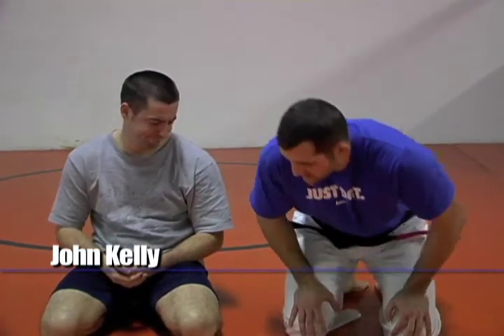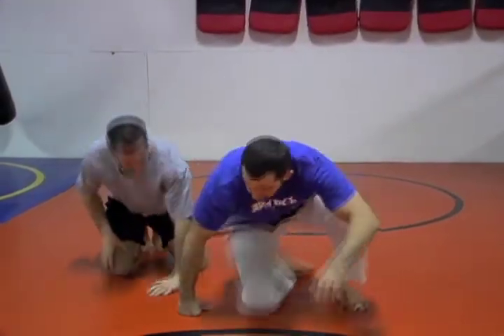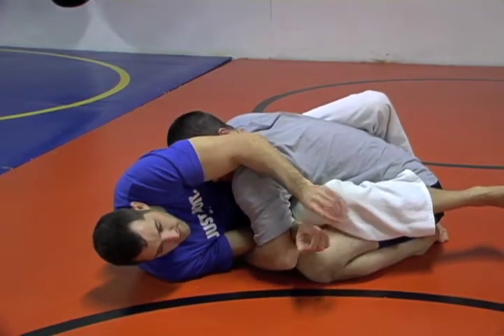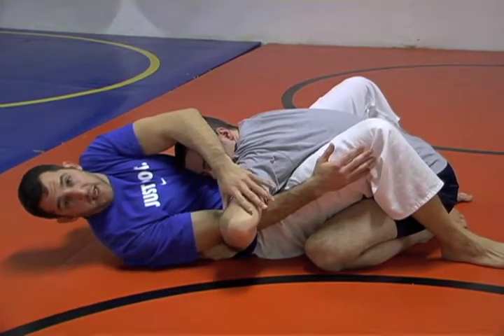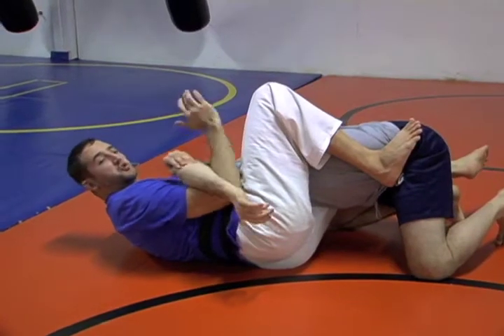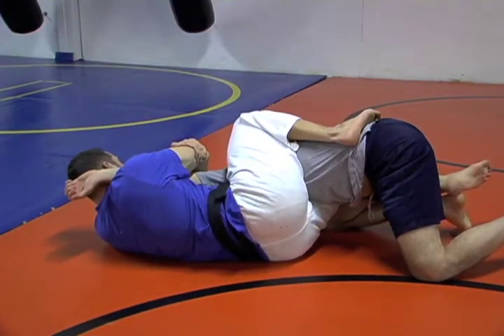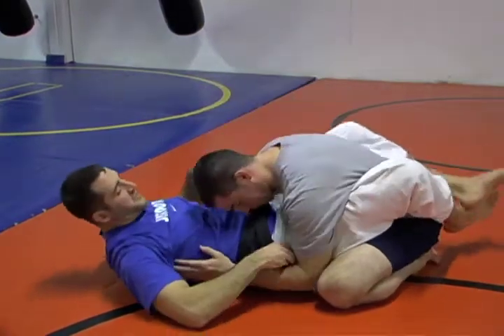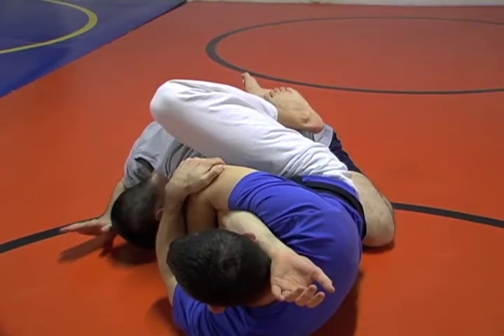Warren, Ohio BJJ - Inverted Arm Bar Against Stalling Opponent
Come down and see this move first hand!